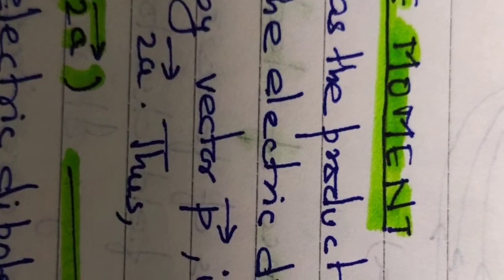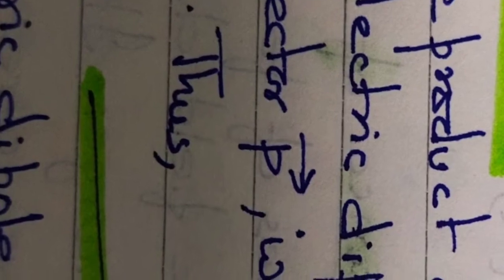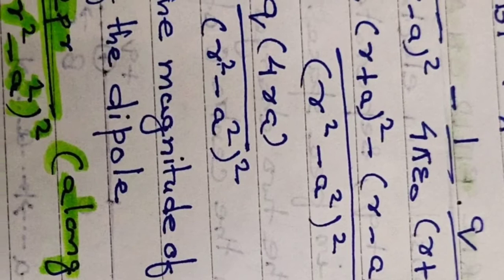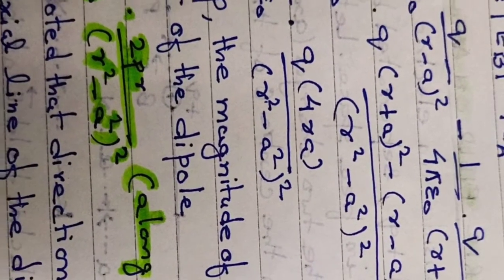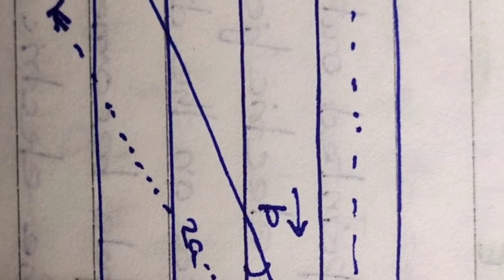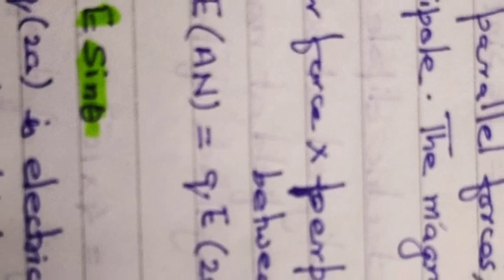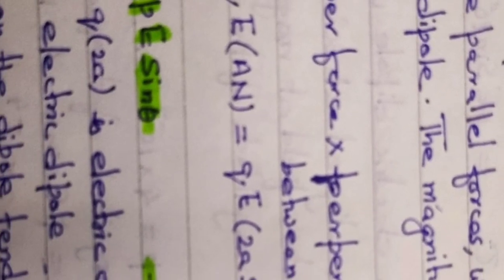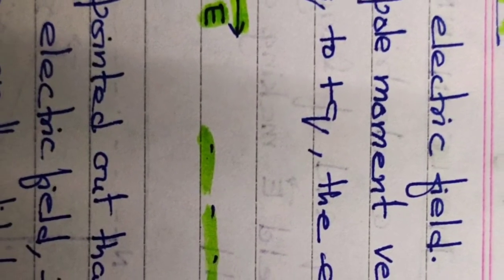Electric dipole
electric dipole moment, torque